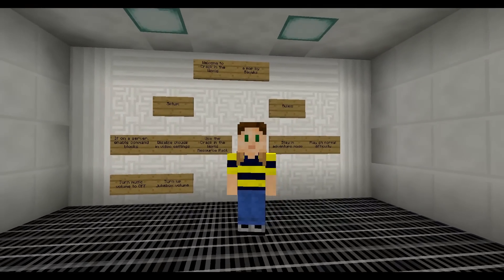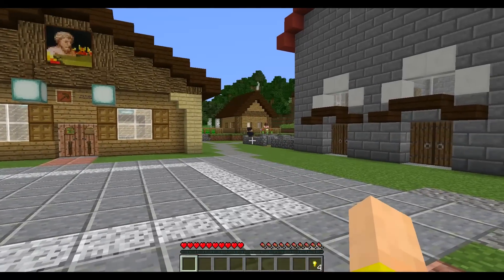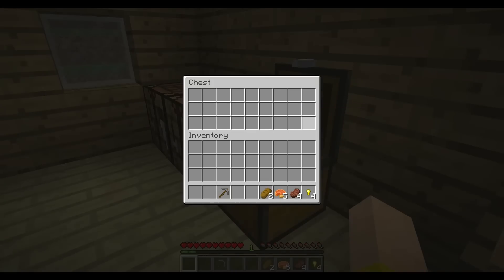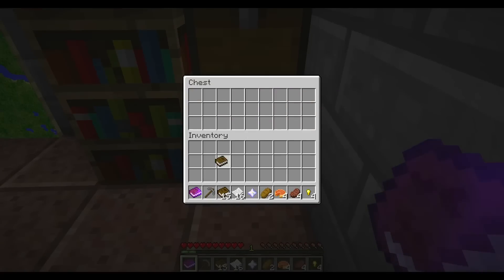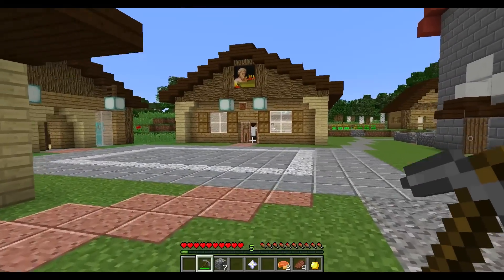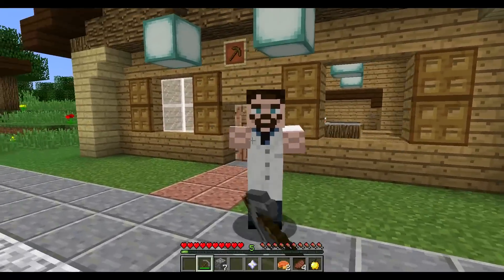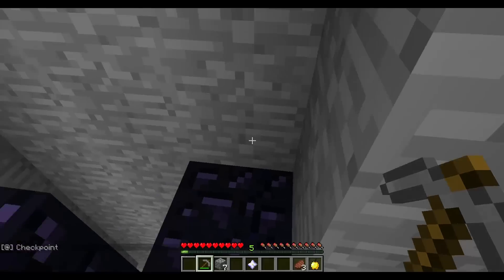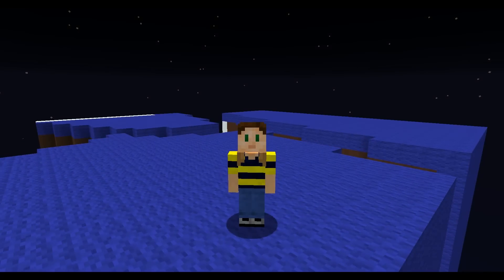Minecraft 1.8.1 Adventure Map “Crack in the World” Exciting Volcano Eruption Escape!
We must save an innocent village from disaster in this Minecraft 1.8.1 adventure map Crack in the World! Created by Bauwks, we play as a stranded traveler in a peaceful town that's threatened with destruction when a madman decides to set off bombs in an active volcano. It all comes together in the thrilling finale escape sequence, complete with an exciting soundtrack & tons of 1.8 features showcased.